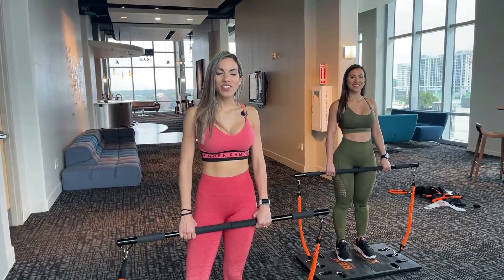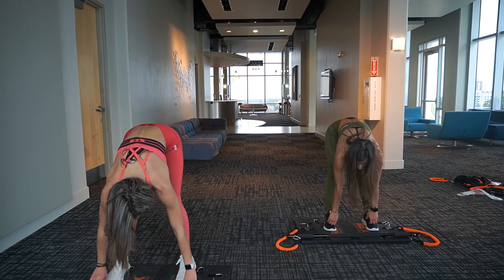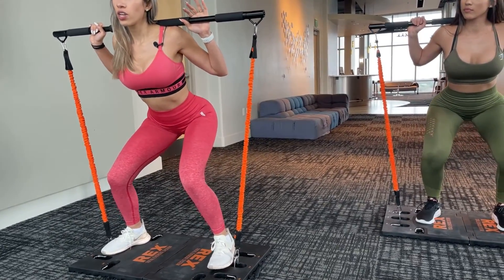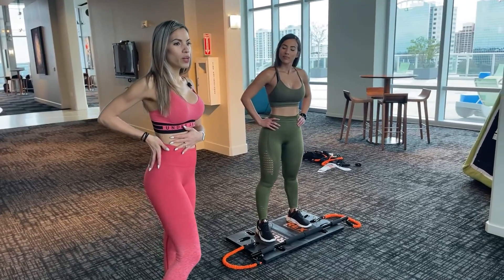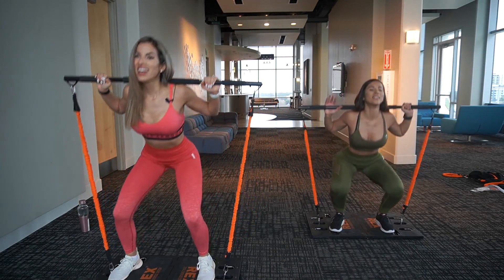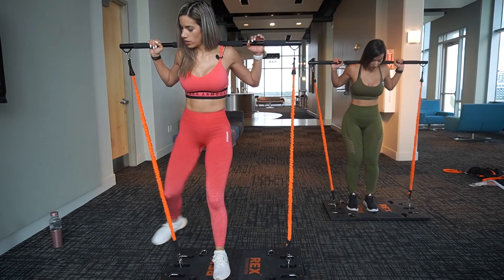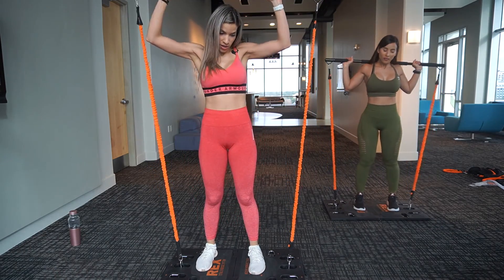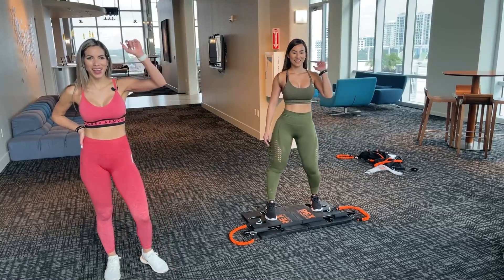Bootylicious - REX Portable Home Gym Butt Exercise Guided Workout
Buy REX online: Rexfitnessclub.com